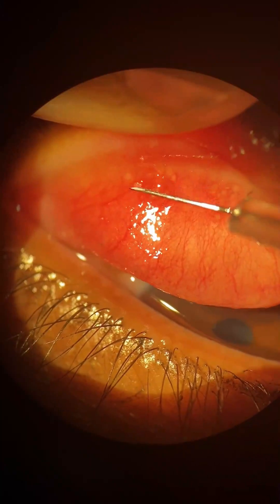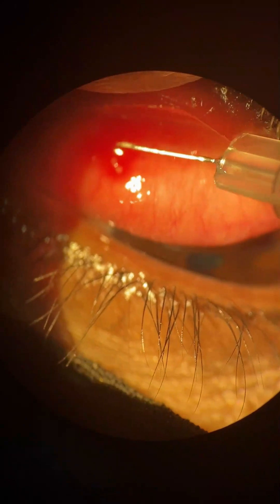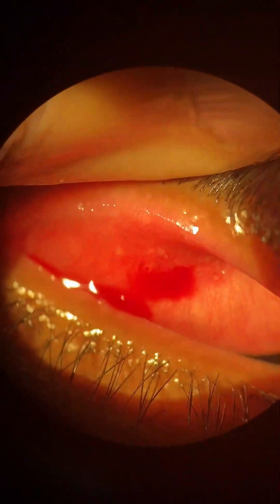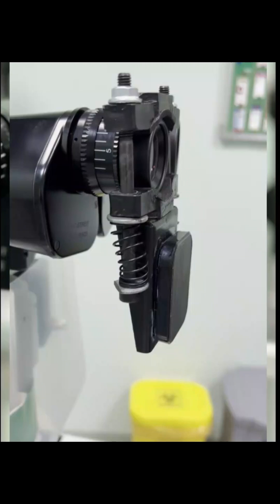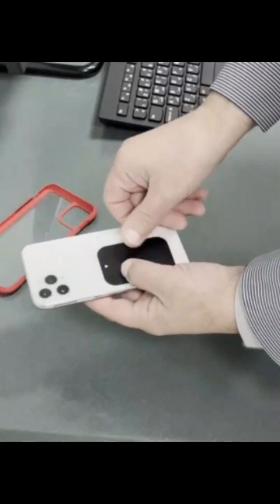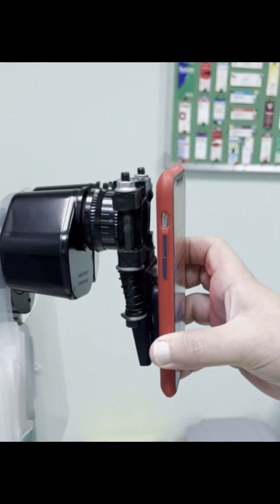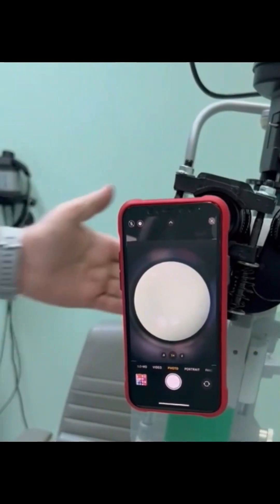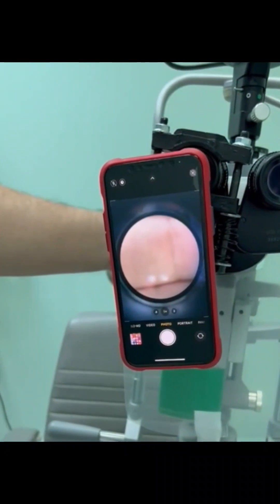Management of Conjunctival Concretions:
This video was shot by Wadjet Smartphone Adapter for Slit Lamps, Microscopes and Telescopes.